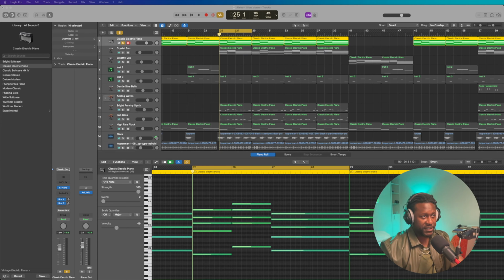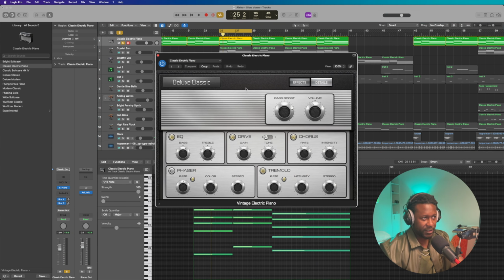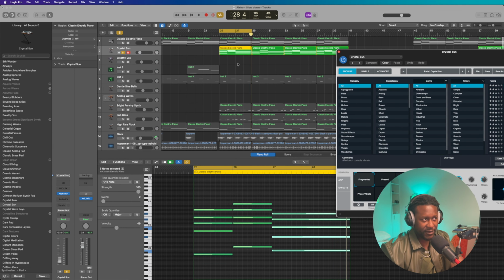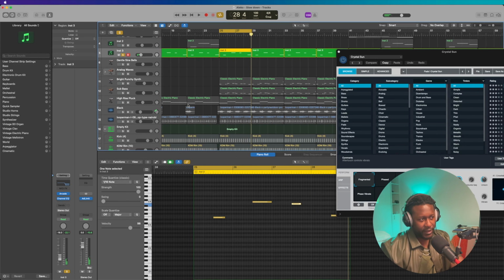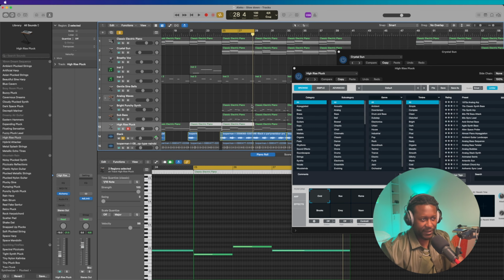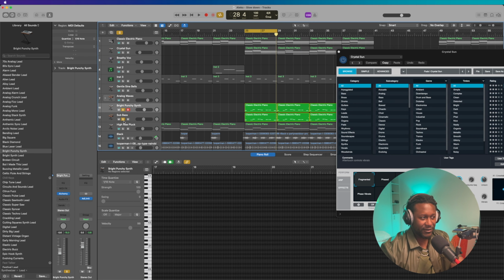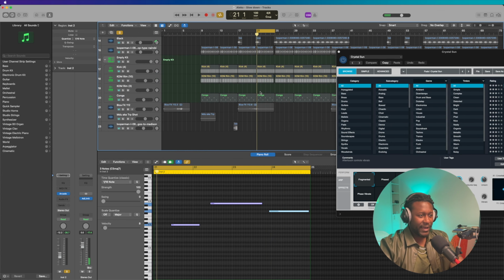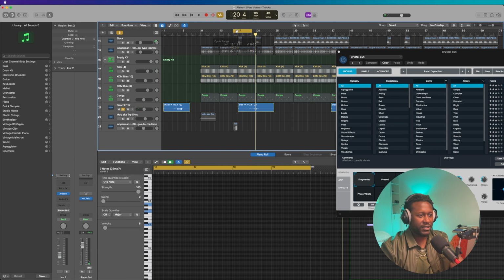How To Make AfroBeats in LOGIC PRO X | Ayra Starr - Rush ft. Libianca, Omah Lay - (Prod. By Aleko).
How To Make Ayra Starr - Rush AfroBeats in LOGIC PRO X ft Omah Lay, Libianca | Beginner to Expert Tutorial

🥁 FREE PROJECT FILE: Do with it as you please. Just remember to share my channel and credit me:

Vocal Sample Credit:

 • MORNING - Teyana ...

Logic Pro X tutorial series is all about the process. I will strictly be making beats in this series and giving them away for free. I will be making Afrobeats,  Zouk, Kizomba, Urbankiz, Dancehall, tropical beats, and many more.